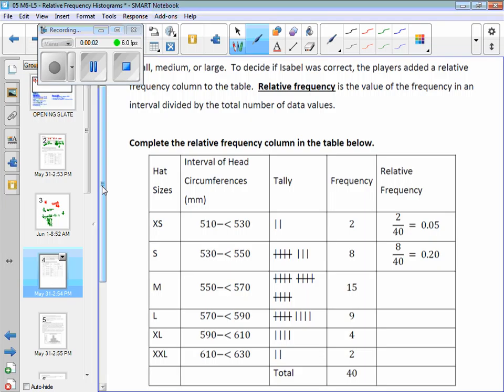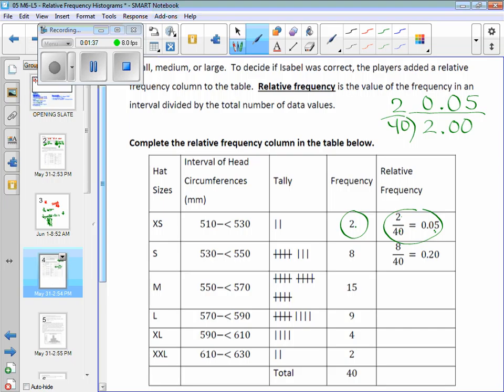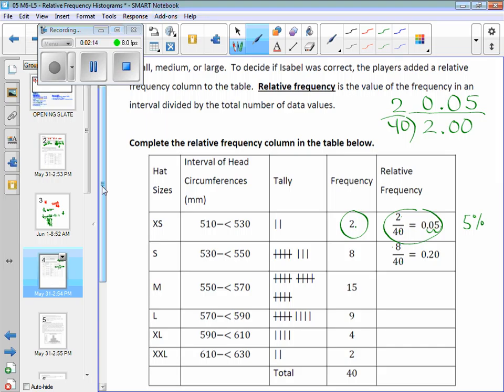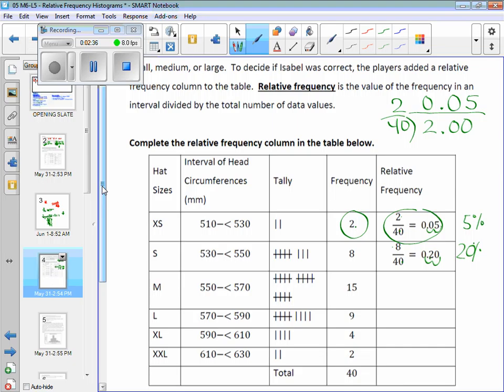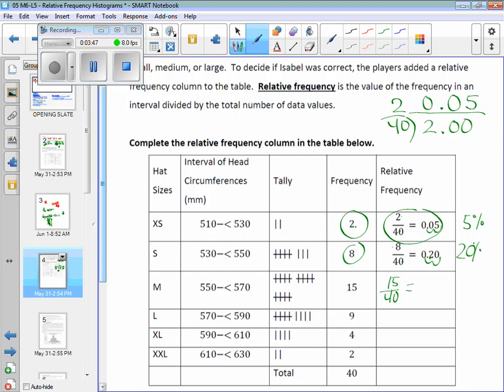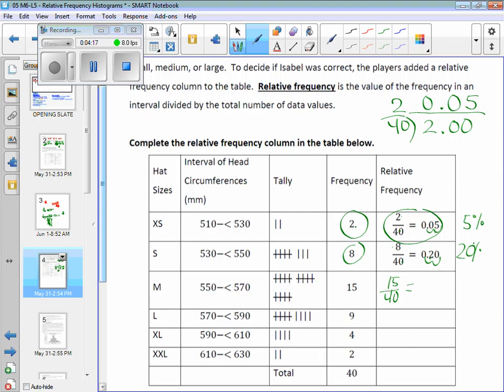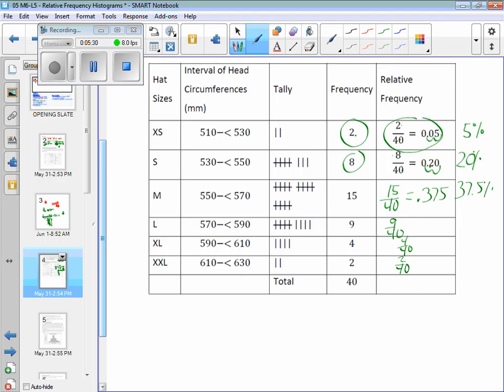05 M6 L5 Relative Frequency Histograms